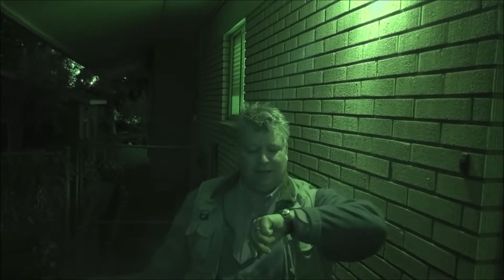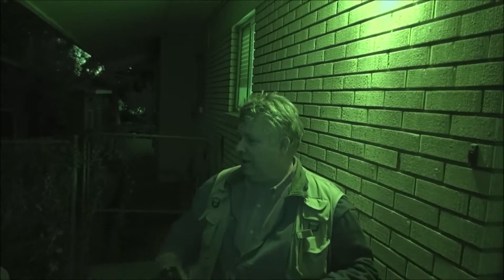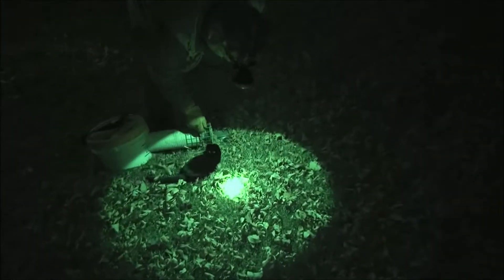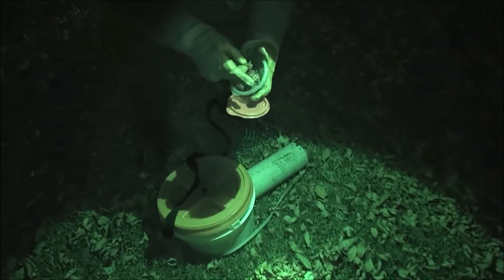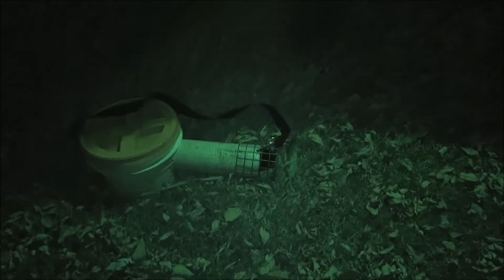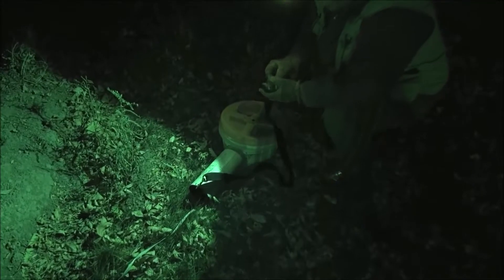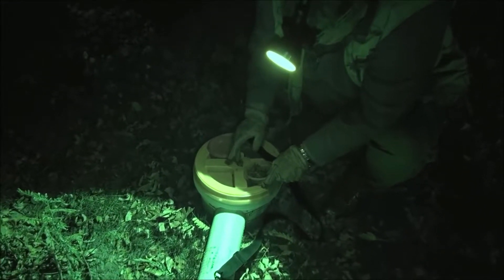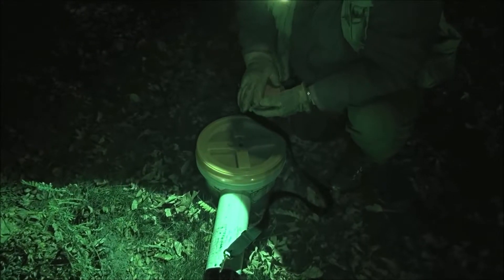Training Mink, Yeager, at Night - Challenges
Using the Nightshot feature on my camera, we train Yeager after dark to track, retrieve and cache.   I discuss some of the challenges or training a mink.

Date filmed 6 November 2018
Cameraman: my son, Jade
Camera: Sony CX700